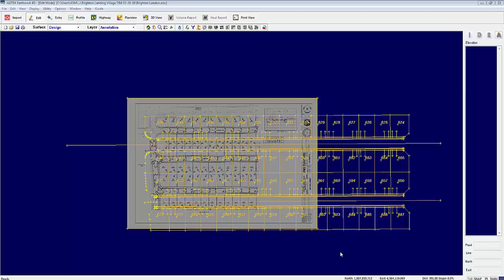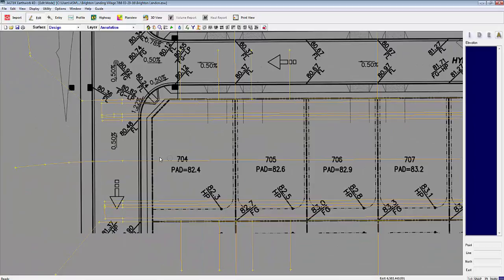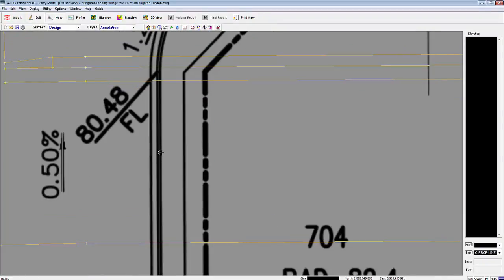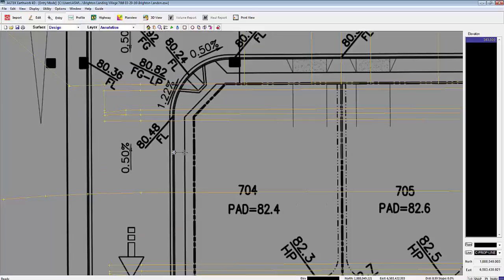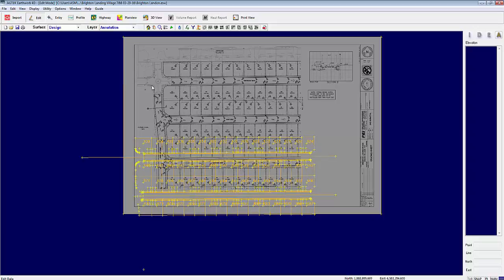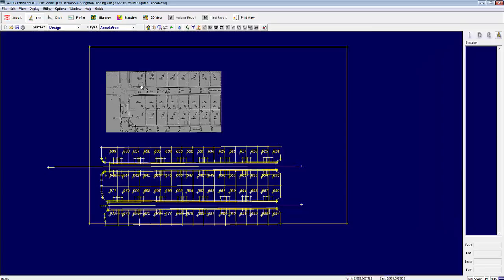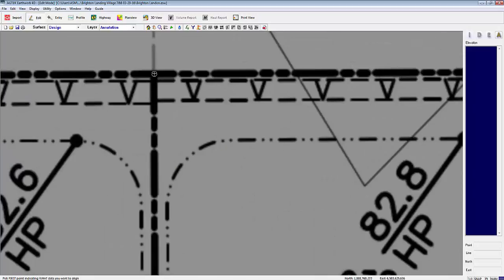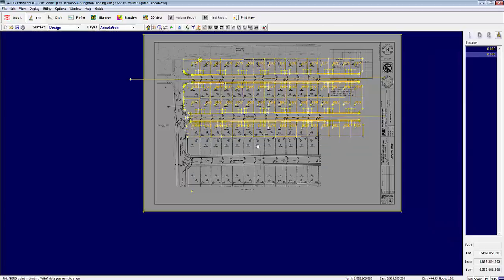Agtek 4D - Tips & Tricks - How to Fix an incorrect scaled pdf plansheet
How to fix a pdf plansheet that was imported with an incorrect scale using Agtek 4D.
Machine control Models, Machine Control Model, GPS Machine Control Model, GPS Machine Control models, Earthwork Takeoffs, Earthwork Takeoff services, earthwork take-off, earthwork take off